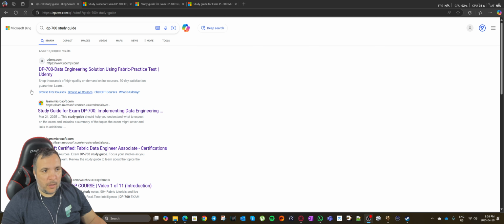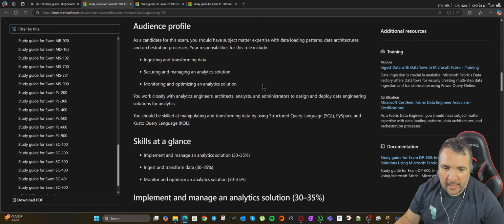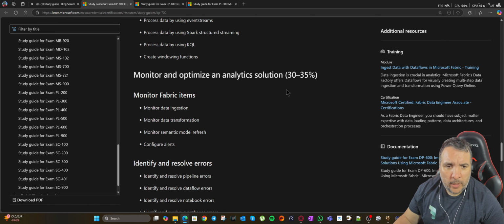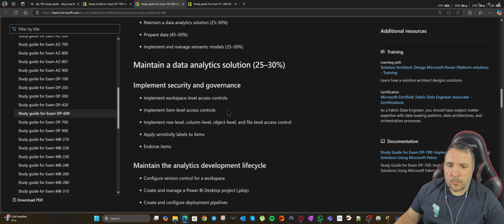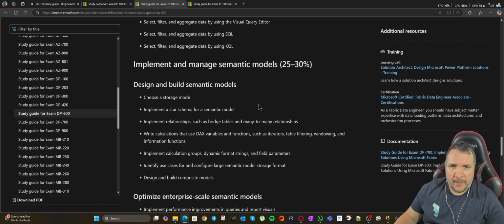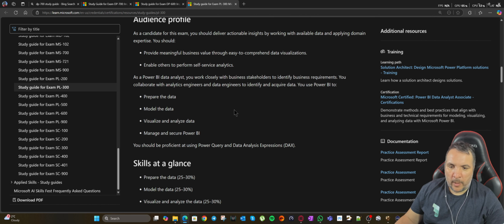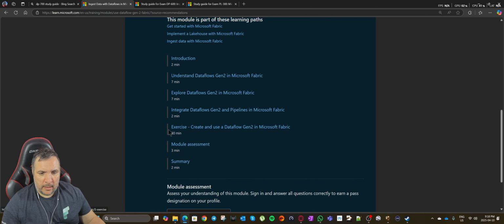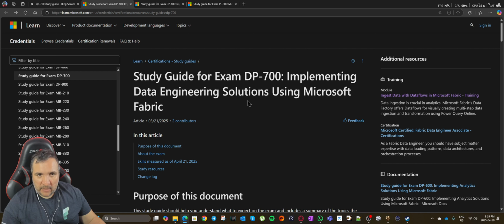02ENG Get your study guide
In this video, I will show you how to look for the latest study guide related to your exam certification.

If you want to know where I got the music.